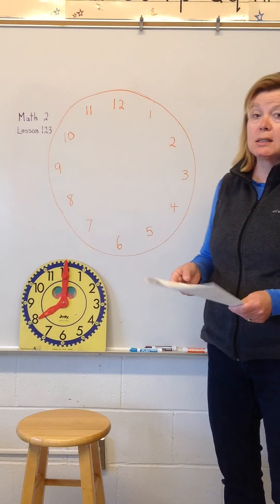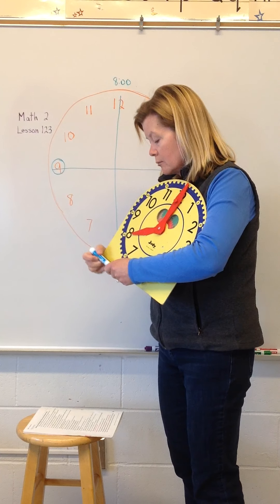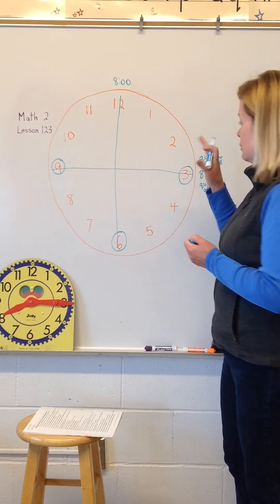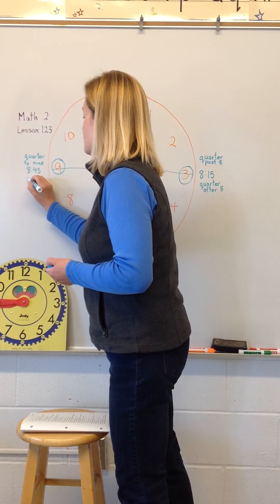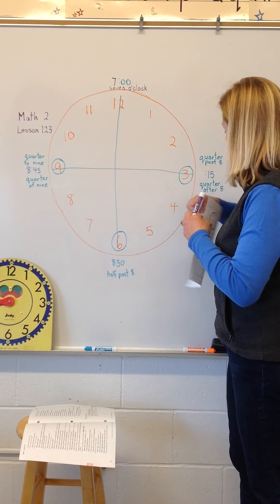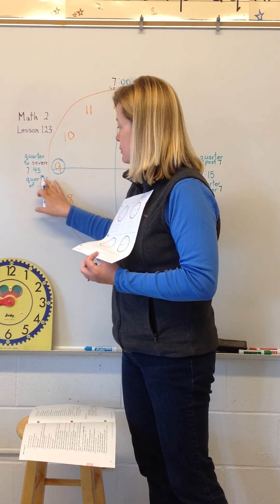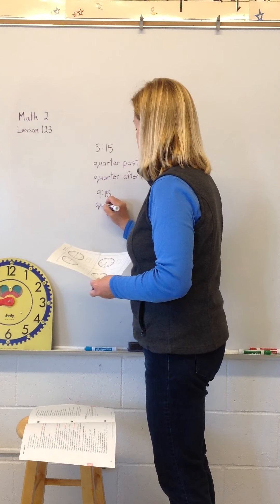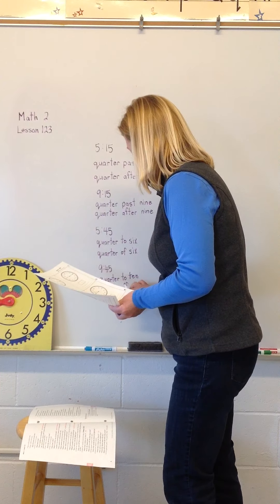Math 2 Lesson 123